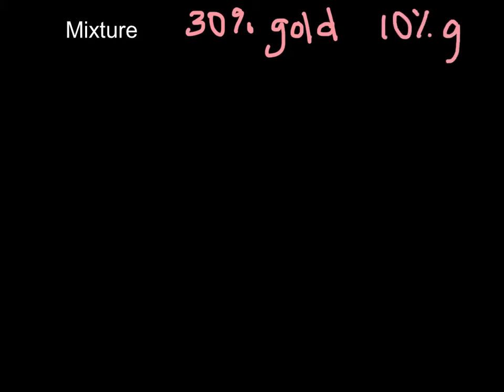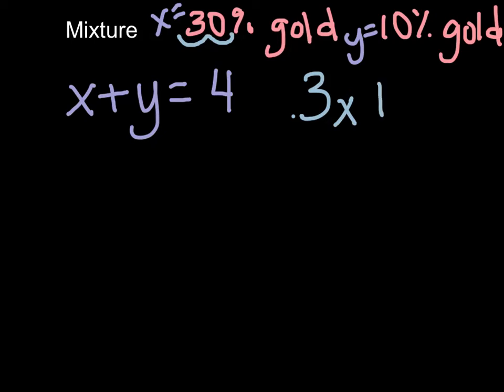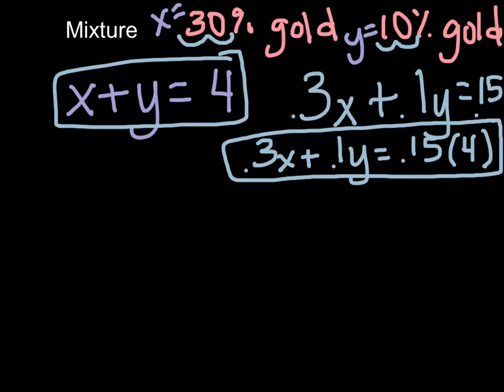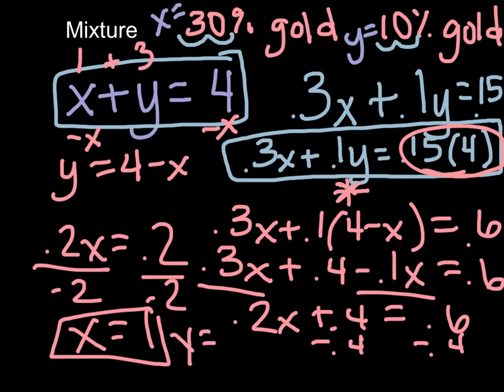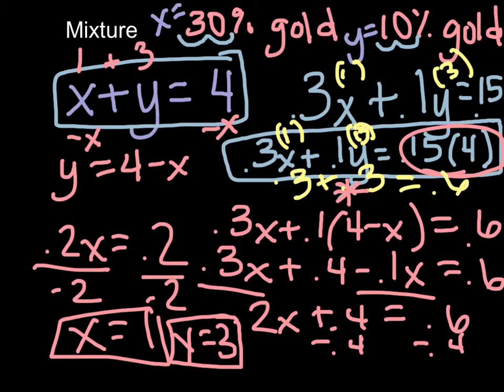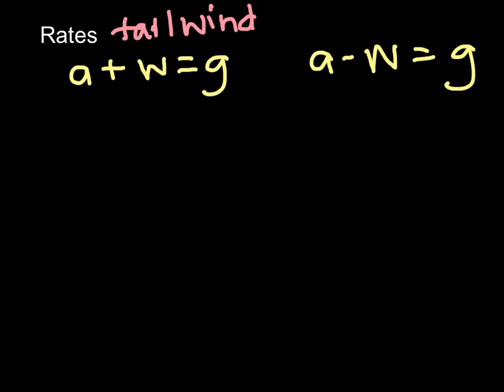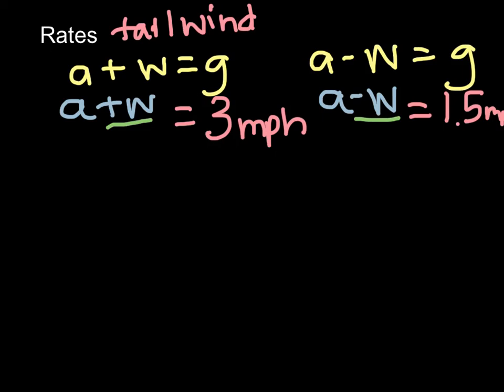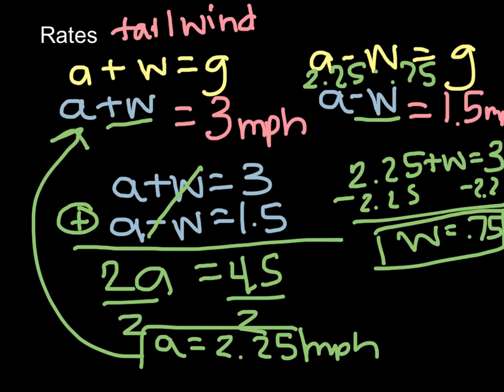6-4 Linear Applications Part 2